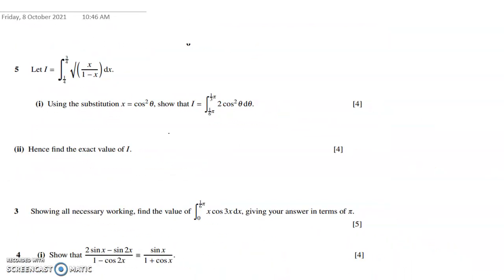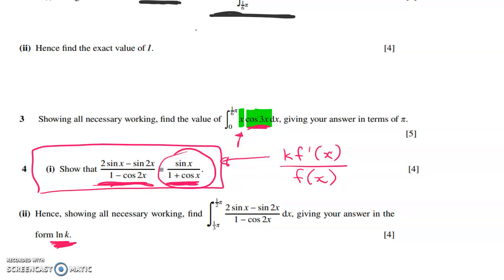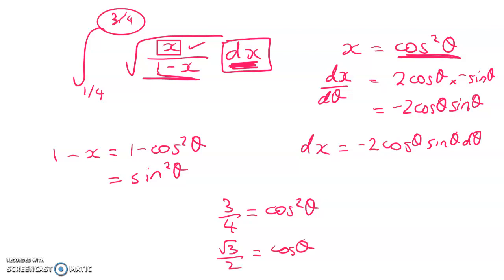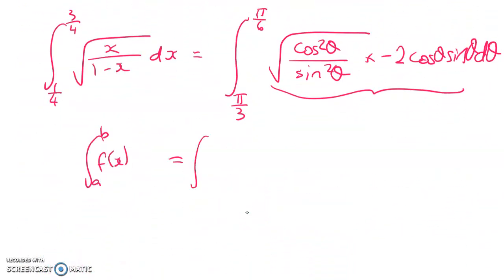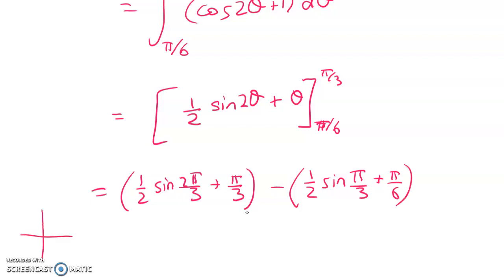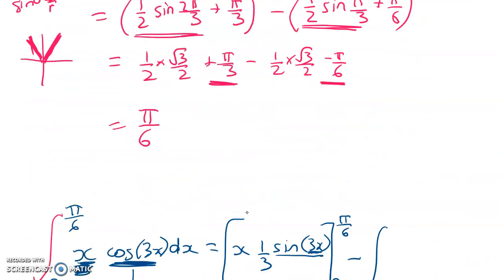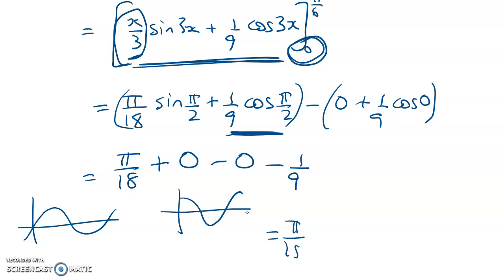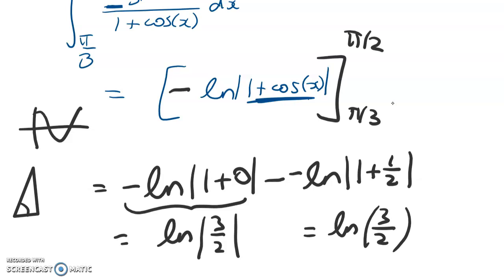13MCA 2021-3 integration problems-how do we know what to do?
IBP, substitution, logs